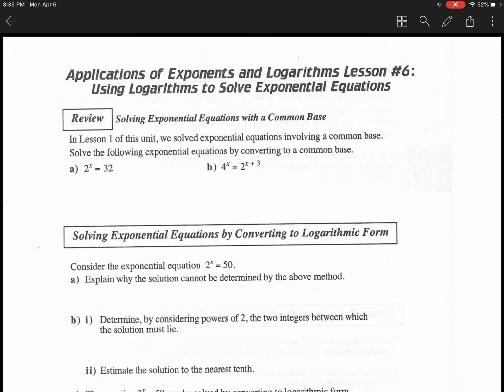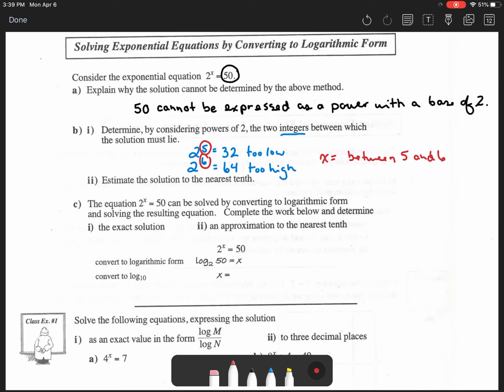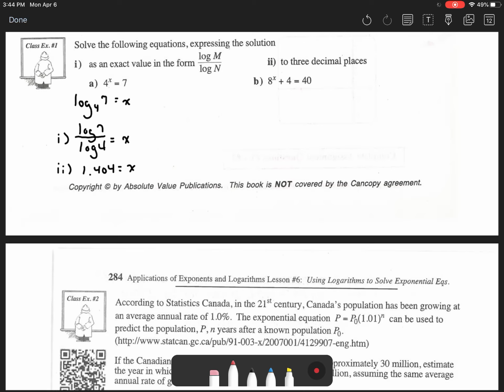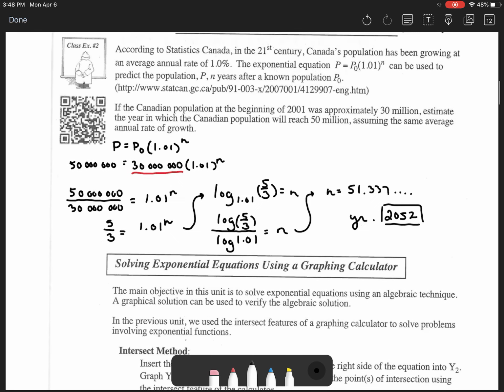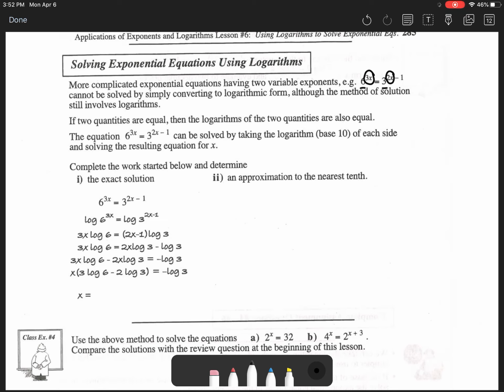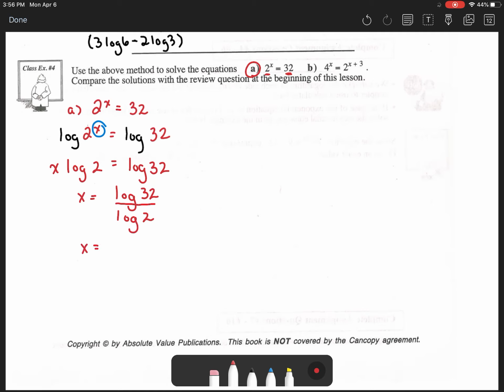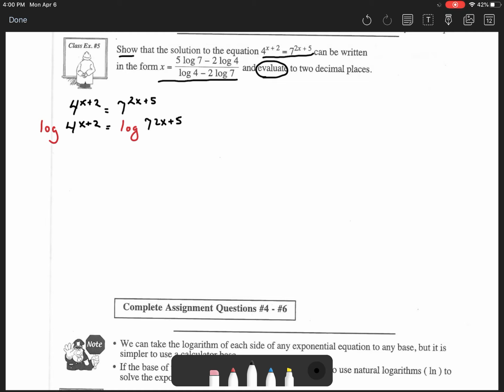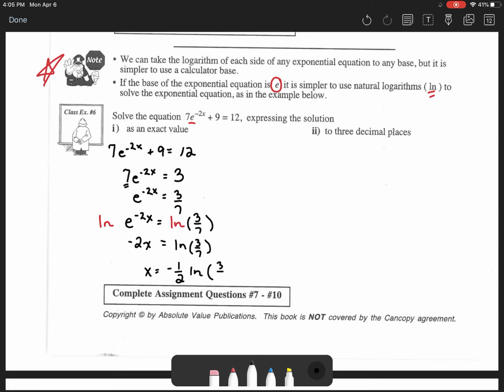Lesson #6 Using Logarithms to Solve Exponential Equations